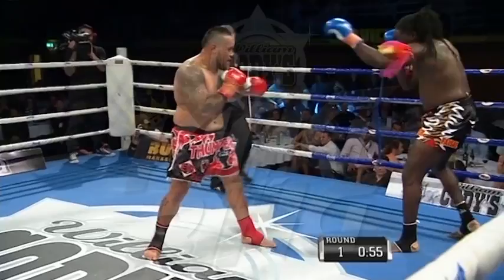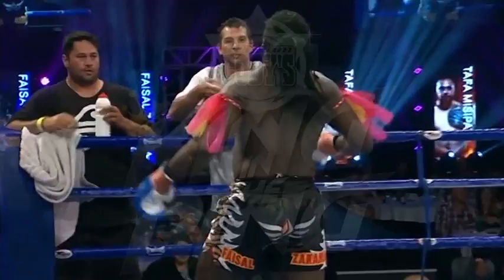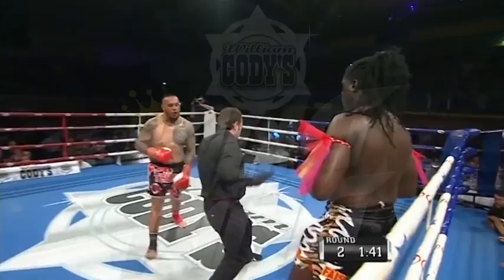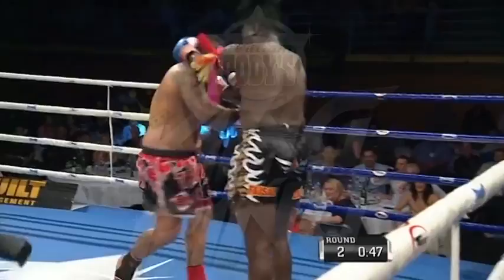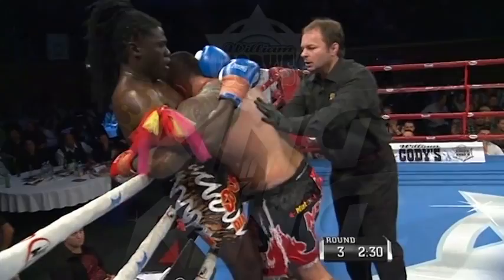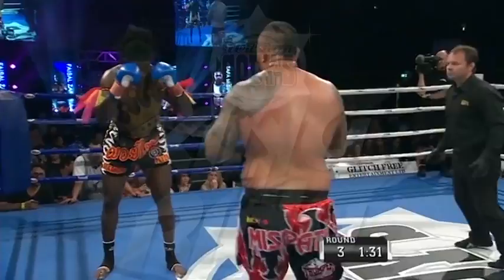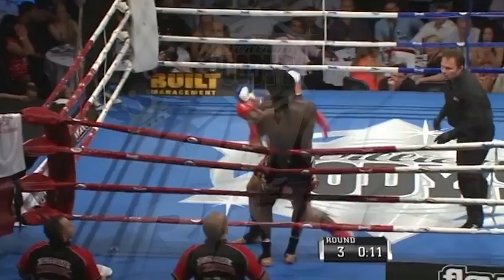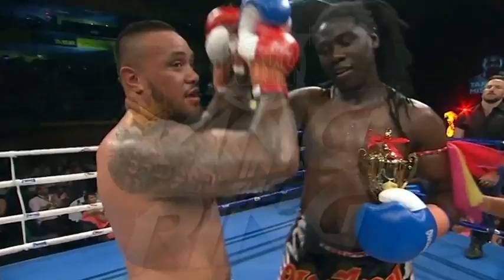King in the Ring 100 II - Quarter Final: Tafa 'Thumper' Misipati vs Faisal 'Diamond Flyer' Zakaria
King in the Ring 100 II - Quarter Final: Tafa 'Thumper' Misipati [Elite Thai Kickboxing] vs Faisal 'Diamond Flyer' Zakaria [Diamond Flyer Muay Thai]
November 2013 ASB Stadium, Auckland, New Zealand